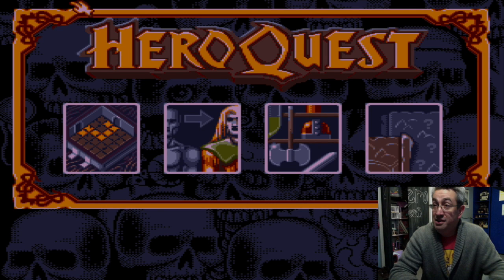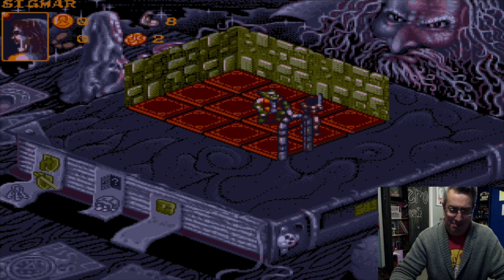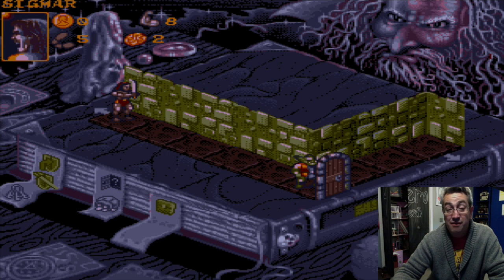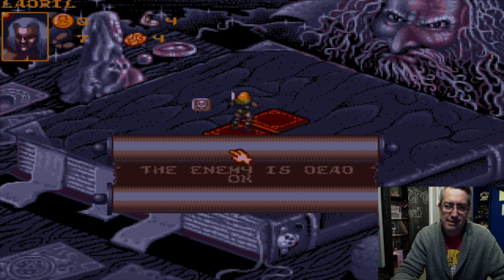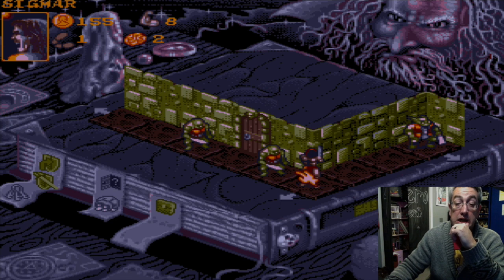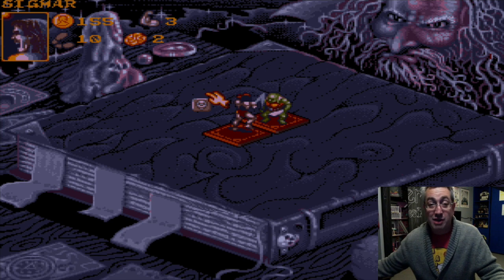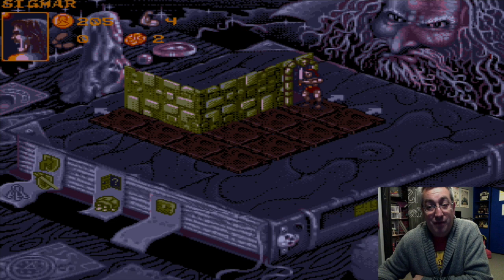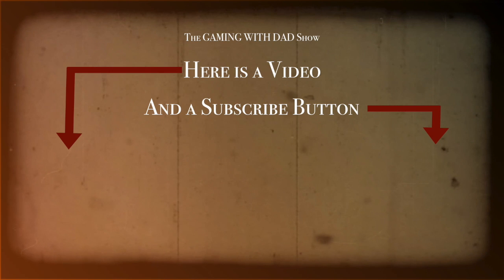Hero Quest - Dad Quest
Dad Plays Hero Quest on the Amiga 500 because he has no friends to play the board game with.